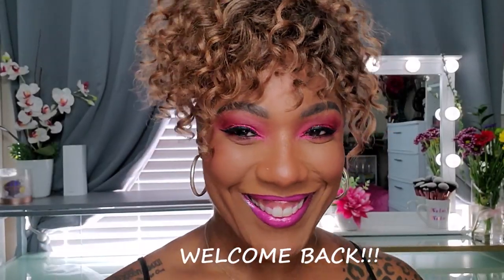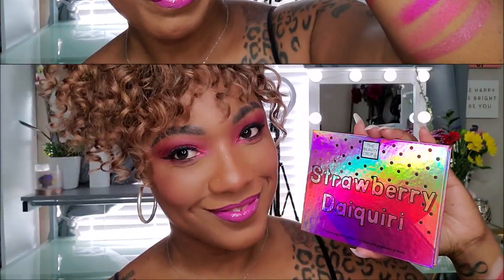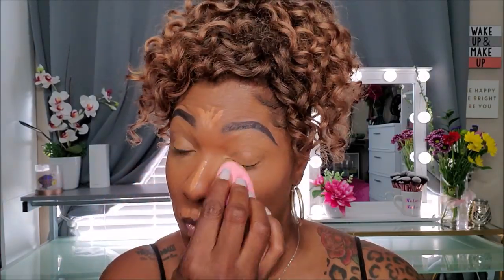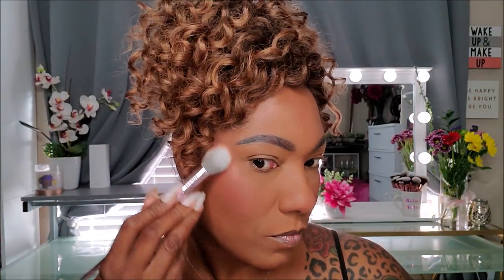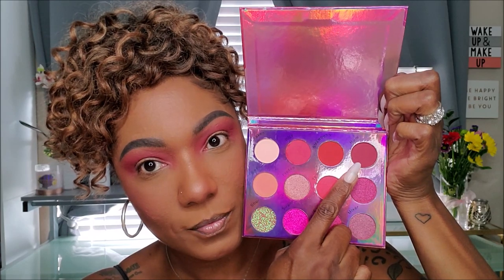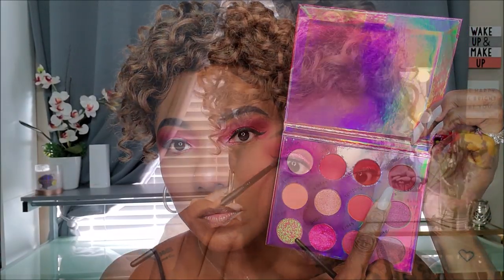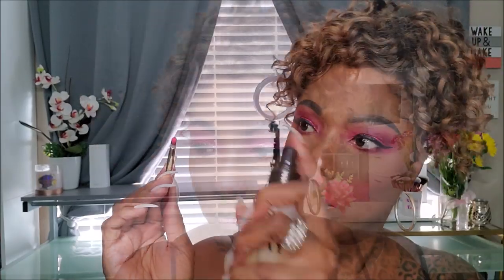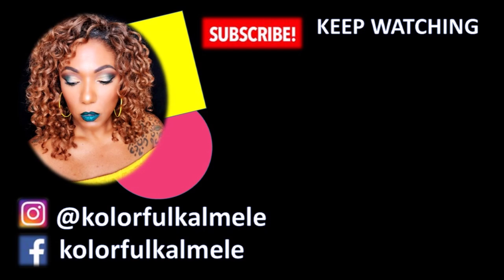Beauty Crop STRAWBERRY DAIQUIRI Palette - Pink Glitter Eye Shadow Look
Beauty Crop STRAWBERRY DAIQUIRI Palette - Pink Eye Shadow Look

Hi Guys!!

Thank you for stopping by to check out my video trying out the Strawberry Daiquiri Palette.  These are just my thoughts and first impressions.